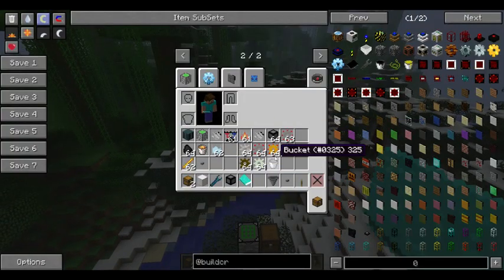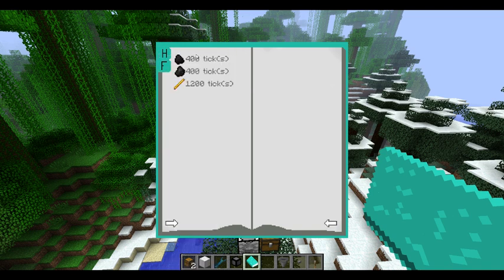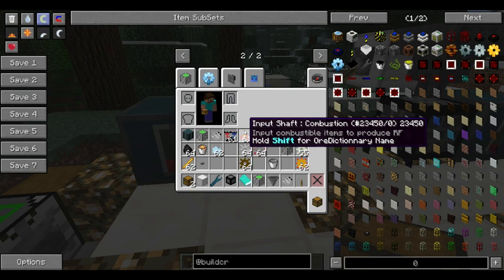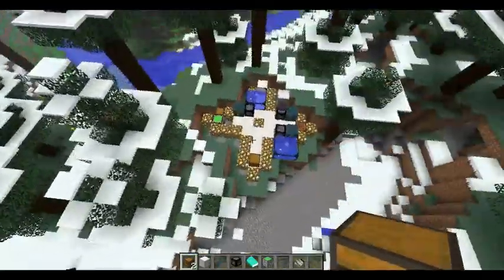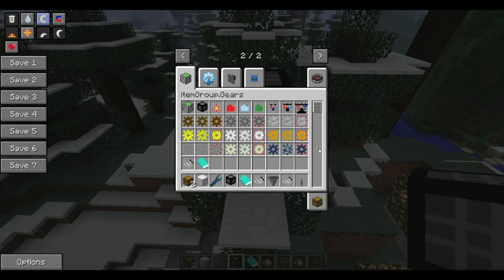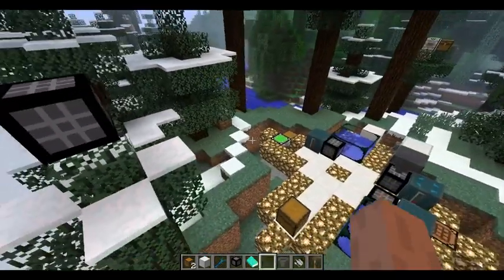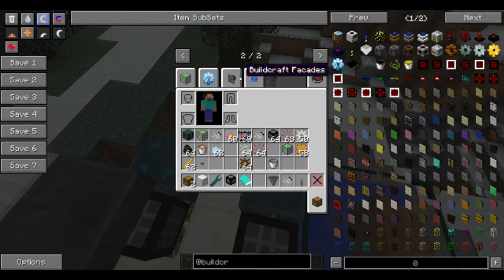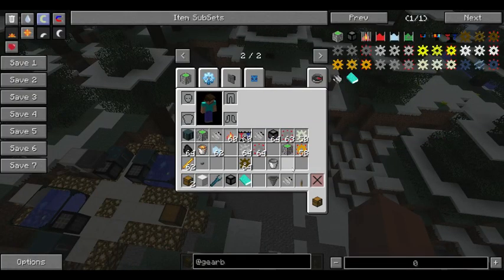Gearbox Mod: 1.1.0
This a better Mod Spotlight on my own mod.